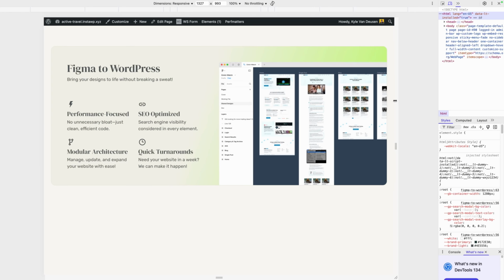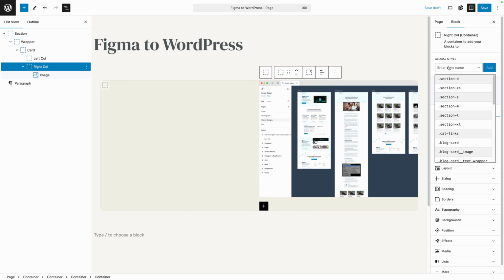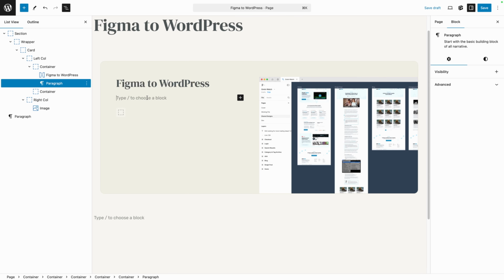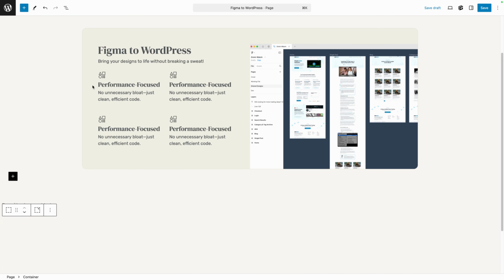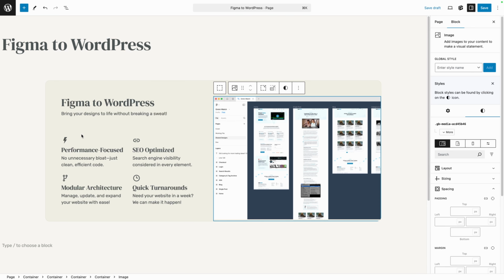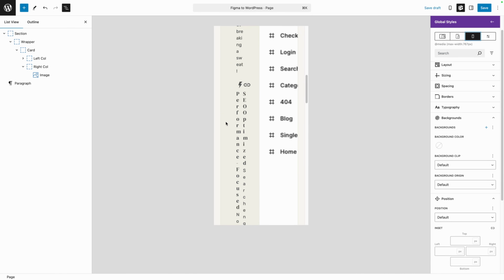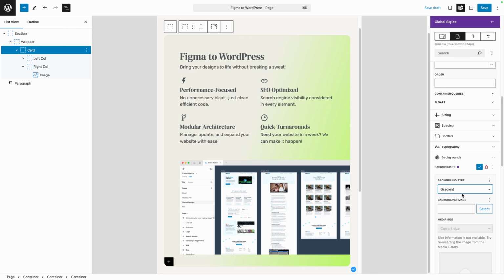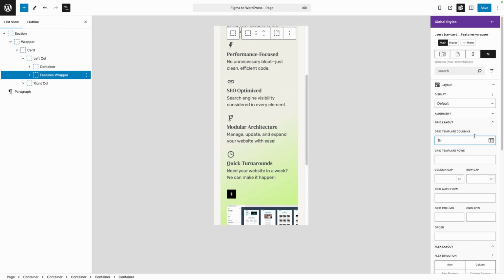How to get great with GenerateBlocks (2.0)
With the new UI changes in GenerateBlocks 2.0, I’ve seen a lot of people struggling to adapt to the new workflow—so in this video, we’re taking a step back to build a real-world layout from the ground up.

📌 What You’ll Learn in This Video:
✅ Setting up CSS Grid & Flexbox inside GenerateBlocks
✅ Best practices for naming and organizing classes
✅ Fine-tuning responsive design (including custom breakpoints!)
✅ Fixing common issues with padding, spacing, and alignment
✅ Using utility classes for typography and layout
✅ How to future-proof your designs for easy scalability

Whether you’re a beginner looking to master GenerateBlocks or a developer refining your workflow, this tutorial will give you actionable techniques to streamline your builds.